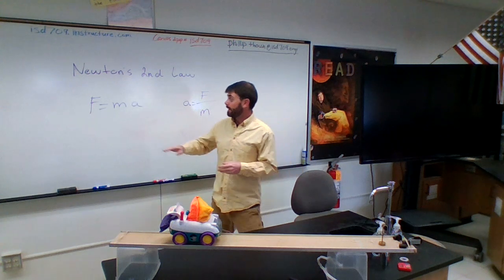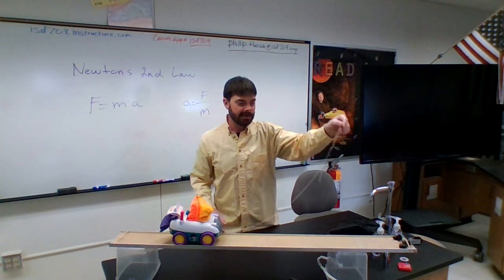Newton's 2nd Law 1